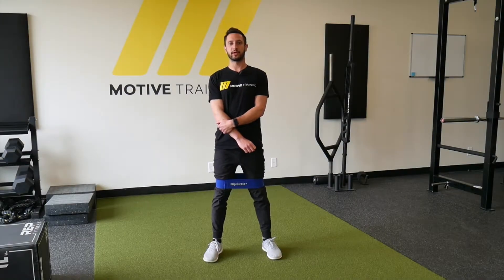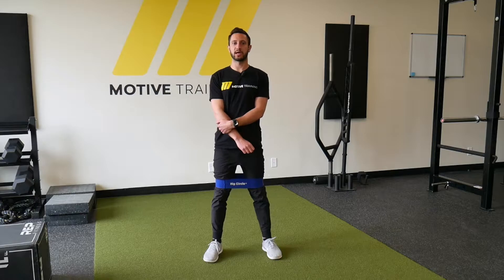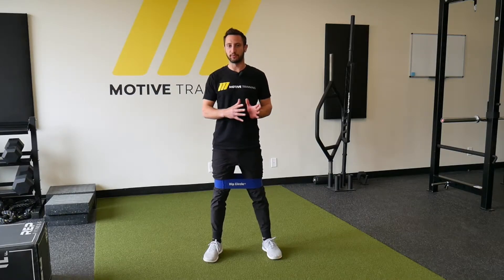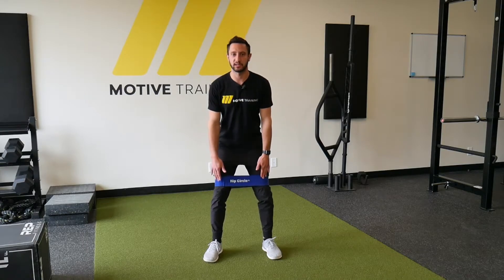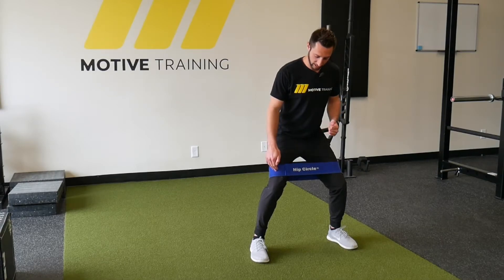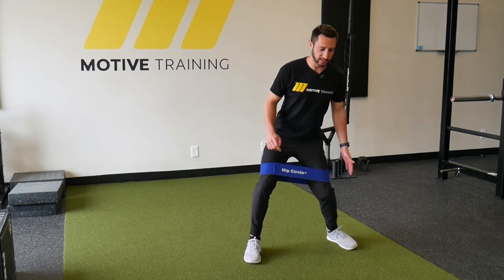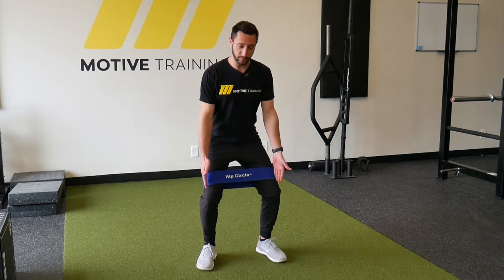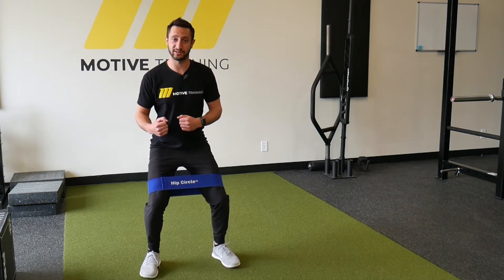Lateral Band Walk